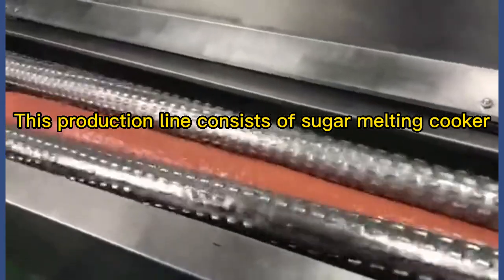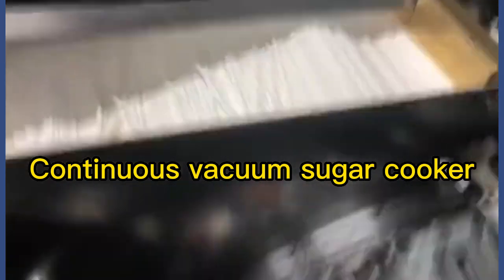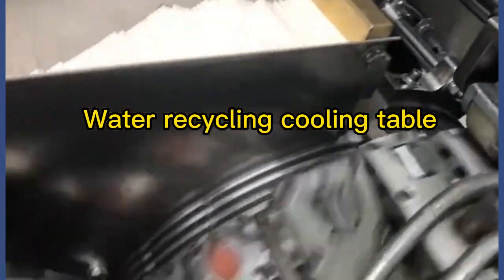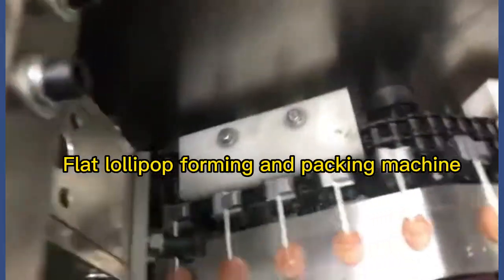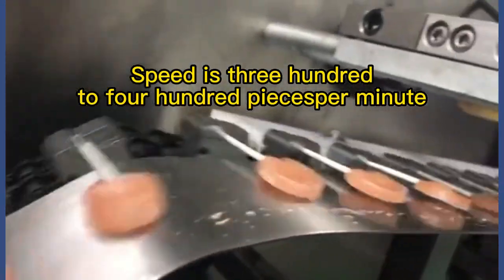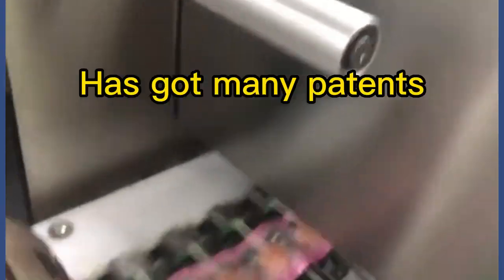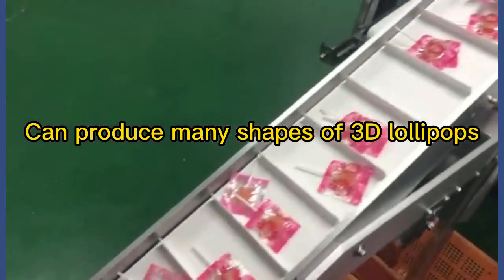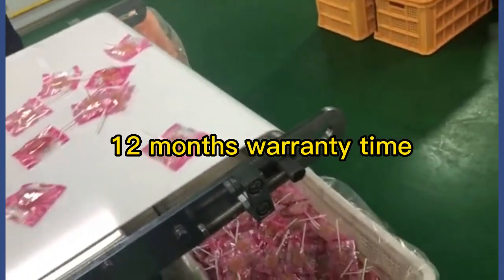Watch How Flat Lollipops are Made with an Automated Forming and Packing Machine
Flat lollipops are a popular treat enjoyed by people of all ages. These lollipops come in various shapes and sizes, and are often packaged in attractive wrappers to enhance their appeal. The process of forming and packing flat lollipops can be quite time-consuming if done manually, which is why many candy manufacturers invest in automated machines to streamline their production process.

One such machine is the flat lollipop forming and packing machine, which is designed to create, wrap, and package flat lollipops in a fully automated process. These machines are widely used in the candy industry, and there are several videos available on YouTube that showcase their operation.

One of the most popular videos on YouTube showcasing a flat lollipop forming and packing machine is titled "Automatic Flat Lollipop Forming and Packing Machine" and has over 200,000 views. The video features a detailed demonstration of the machine in action, highlighting its various features and capabilities.

In the video, we can see that the machine consists of several components, including a hopper for the candy mixture, a forming unit, a wrapping unit, and a packing unit. The candy mixture is fed into the machine through the hopper, and the forming unit shapes it into a flat lollipop. The wrapping unit then applies a wrapper to the lollipop, while the packing unit packs the wrapped lollipop into a bag or box.

The machine operates at a high speed, producing hundreds of lollipops per minute, which is much faster than a manual production process. Additionally, the machine is fully automated, reducing the need for human intervention and minimizing the risk of errors or defects in the final product.

Overall, the flat lollipop forming and packing machine is a highly efficient and effective tool for candy manufacturers looking to increase their production capacity while maintaining high-quality standards. The videos available on YouTube provide a fascinating insight into the operation of these machines and their capabilities, making them a valuable resource for anyone interested in the candy industry or manufacturing in general.